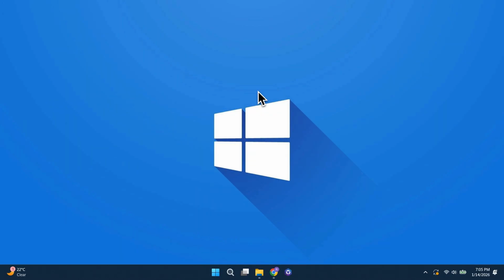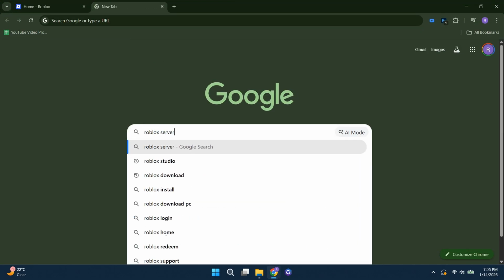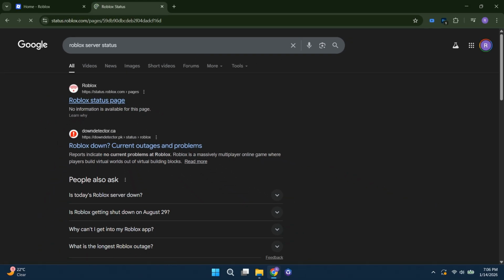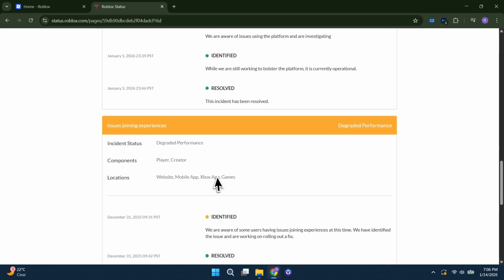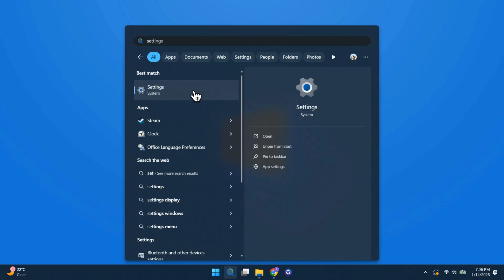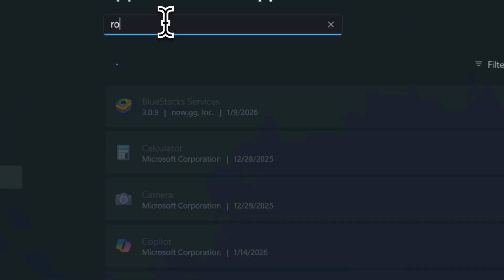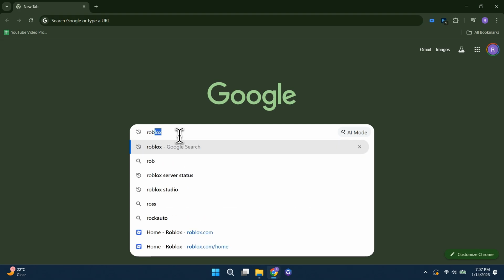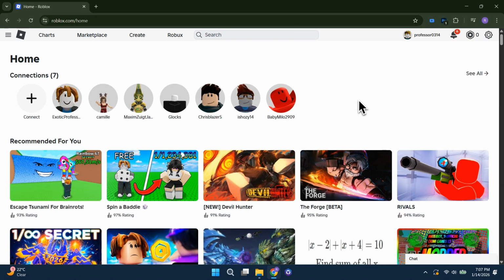Fix Roblox encountered an unexpected error (2026)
In this guide, you’ll learn how to fix the “Roblox encountered an unexpected error” issue in 2026. Follow these simple steps to troubleshoot account, network, and app problems so you can get back to playing Roblox smoothly.